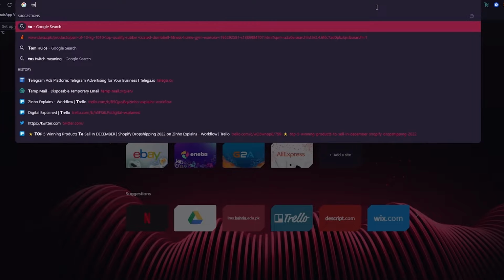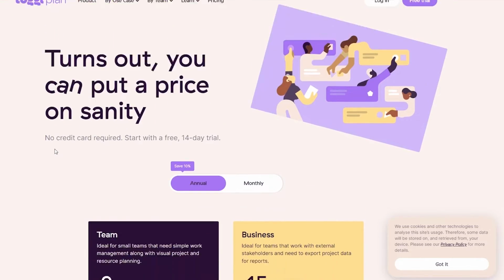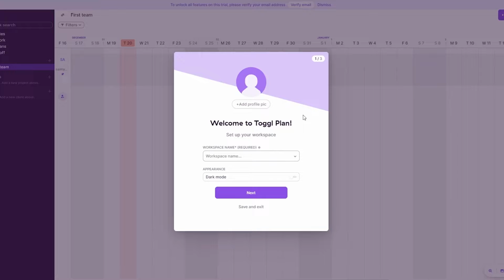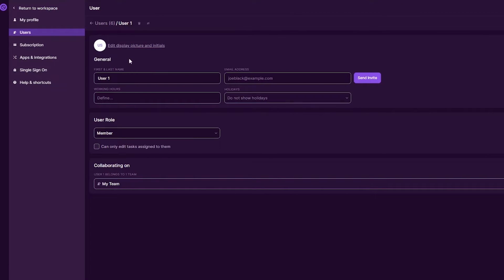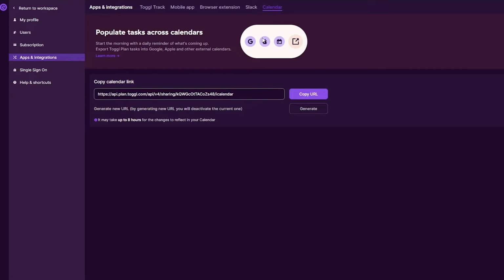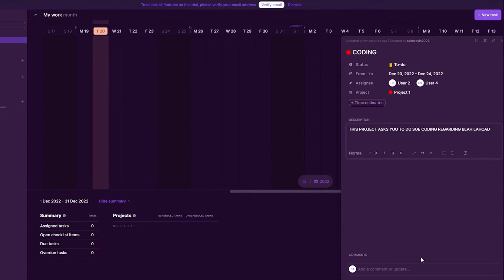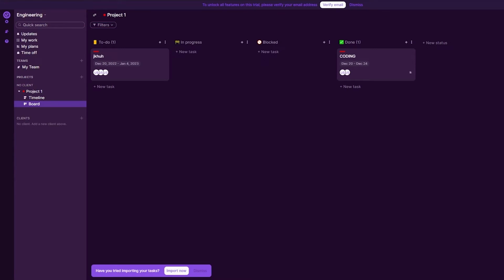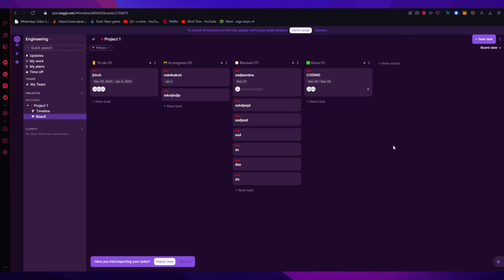How To Use Toggl Plan | Quick & Easy Tutorial 2022